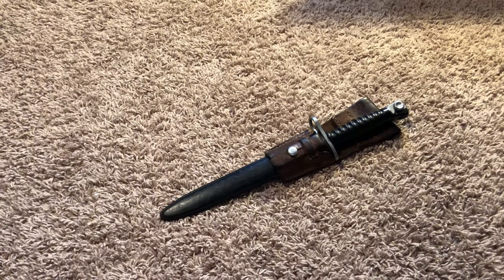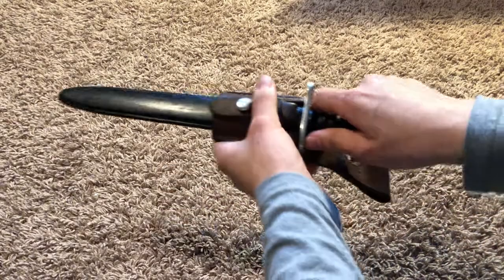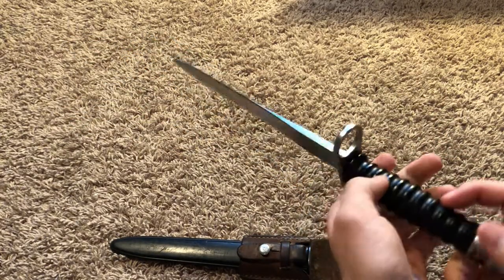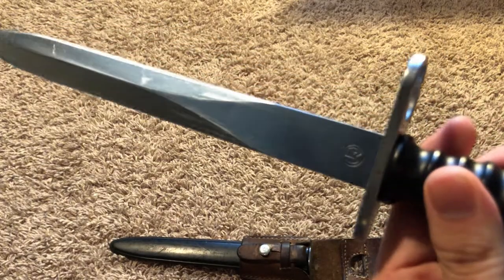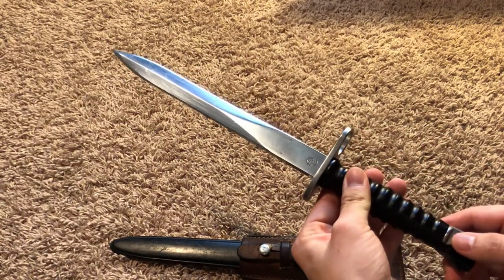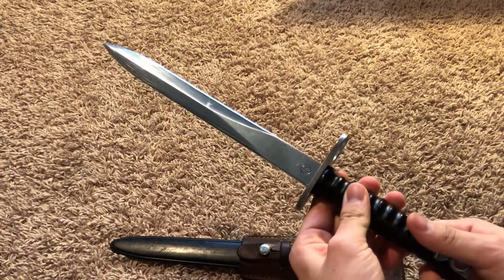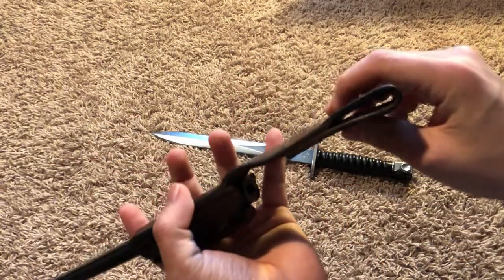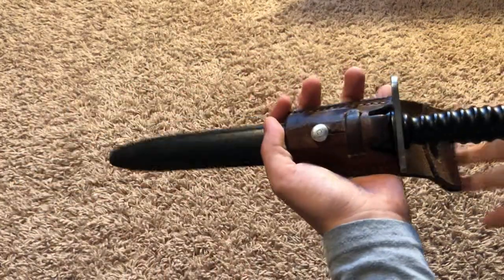Surplus Shorts: Swiss Sturmgewehr 57 Rifle Bayonet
A short video on the Sturmgewehr 57 rifle bayonet.

Basic Information:
A Swiss bayonet with a 9.5 inch (24 cm) blade. Fits the Sturmgewehr 57 rifle chambered in 7.5x55mm Swiss or the 552 and 556 series rifles from Sig Sauer.